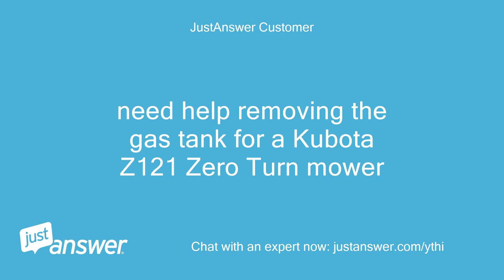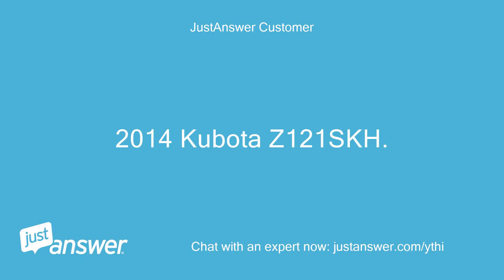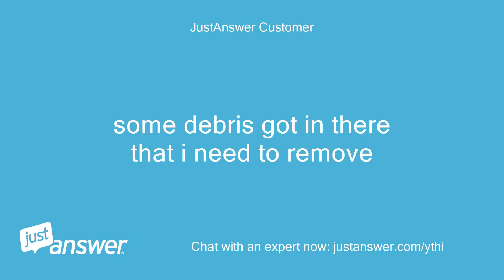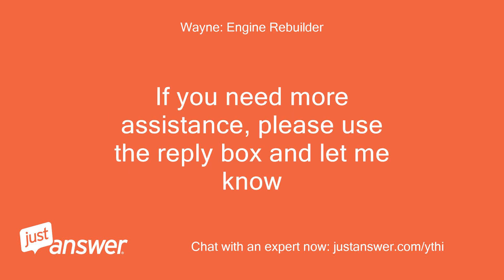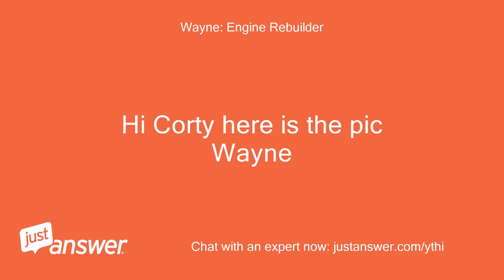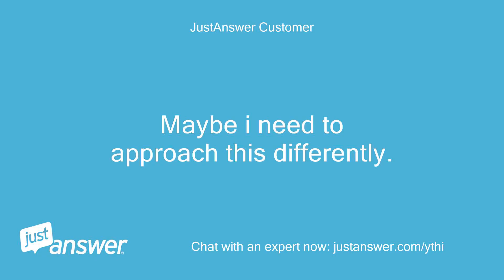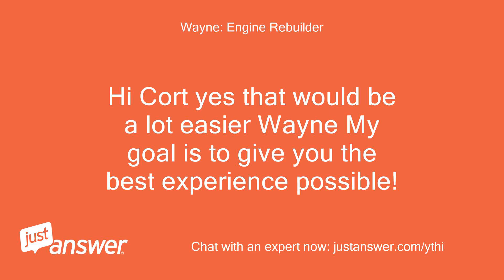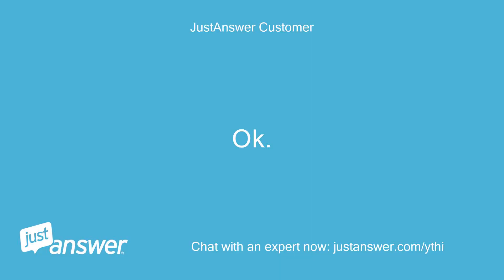Need help removing the gas tank for a Kubota Z121 Zero Turn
JustAnswer Customer: need help removing the gas tank for a Kubota Z121 Zero Turn mower
Pearl Wilson: Assistant: What's the make and model of the mower?
JustAnswer Customer: 2014 Kubota Z121SKH.
JustAnswer Customer: trying to
JustAnswer Customer: just trying to clean out the gas tank.
JustAnswer Customer: some debris got in there that i need to remove
Wayne: Engine Rebuilder: Hi I'm Wayne I will be assisting you with this issue today  click here  to see the parts diagram, you need to remove 6 bolts I hope this helps you Wayne My goal is to give you the best experience possible!
Wayne: Engine Rebuilder: If you need more assistance, please use the reply box and let me know
JustAnswer Customer: Thanks.
JustAnswer Customer: but I can not open the link you sent.
JustAnswer Customer: Cort
Wayne: Engine Rebuilder: Hi Corty here is the pic Wayne
JustAnswer Customer: Thanks.
JustAnswer Customer: this is helpful.
JustAnswer Customer: but can you tell me which bolts and in which order from looking at the diagram.
Wayne: Engine Rebuilder: Hi Yes bolt 100 and 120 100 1st Wayne
JustAnswer Customer: Maybe i need to approach this differently.
JustAnswer Customer: I believe i have some debris in the tank.
JustAnswer Customer: would siphoning gas, and then sending vacuum hose down the gas inlet allow me to clean the tank?
Wayne: Engine Rebuilder: Hi Cort yes that would be a lot easier Wayne My goal is to give you the best experience possible!
JustAnswer Customer: Ok.
JustAnswer Customer: thanks.
JustAnswer Customer: much appreciated.